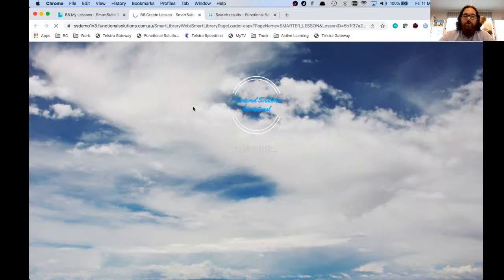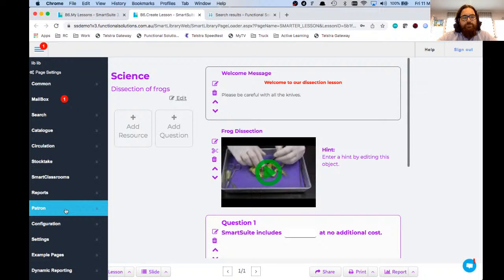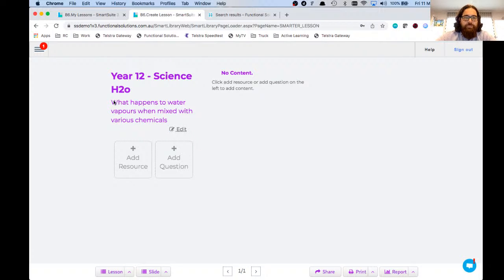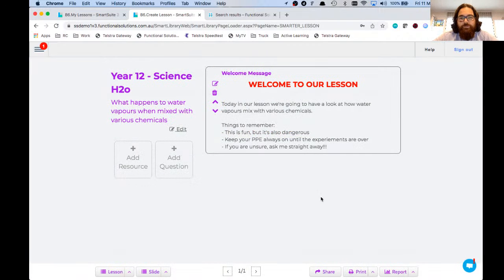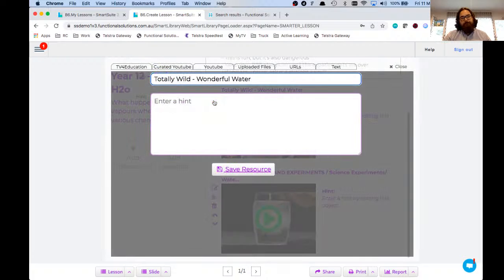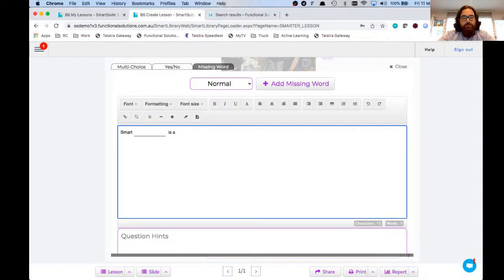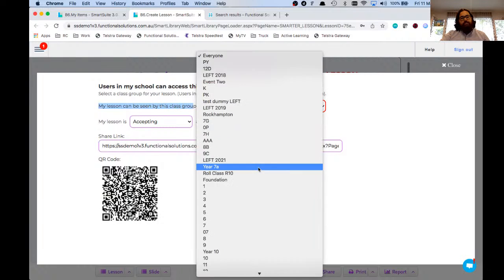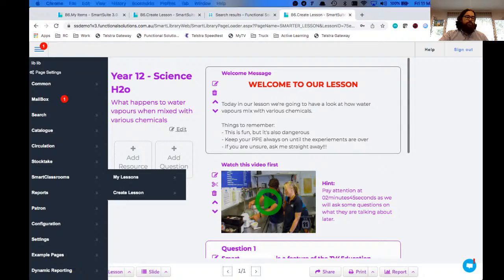TV4Education BASICS - SmartClassrooms EP:1 Overview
In this session Join Quentin as he walks you through SmartClassrooms.

This will be a multi-episode series, Episode 1 will be an overview of SmartClassrooms to help you understand its power to assist teachers in creating interactive lessons and worksheets.